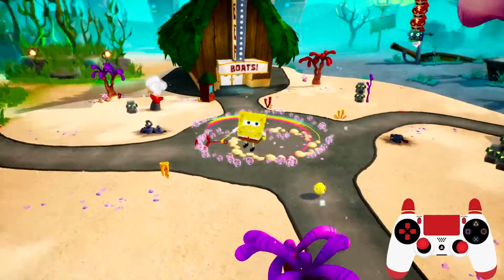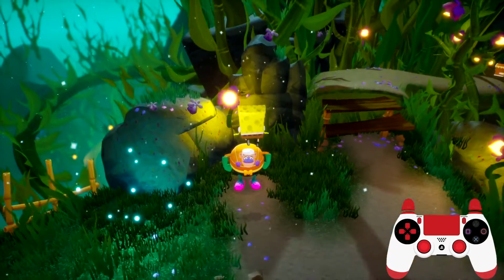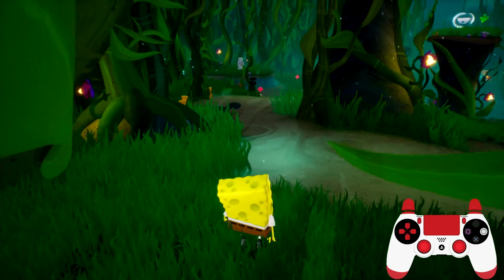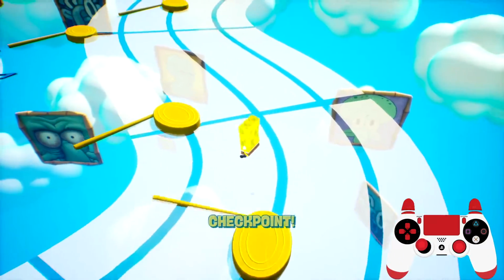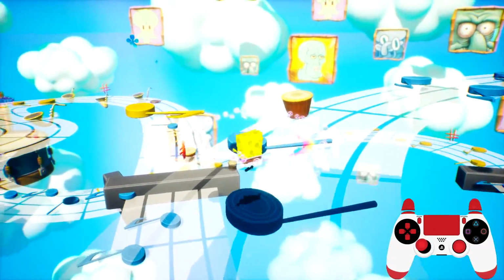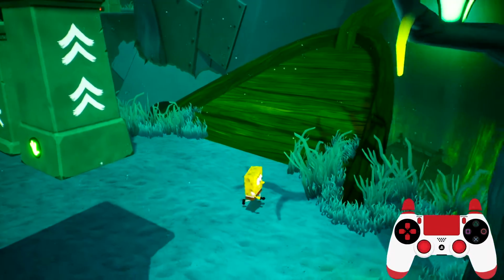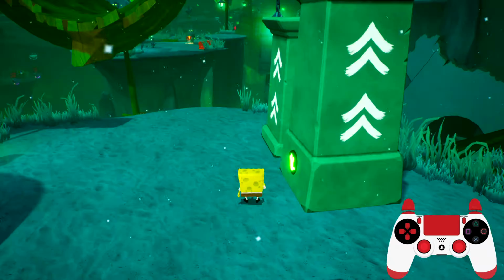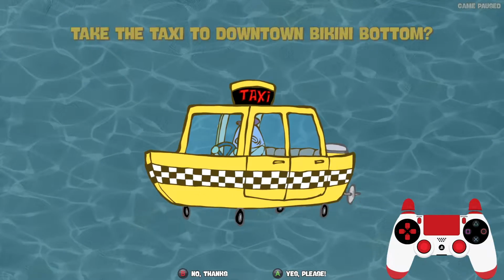Spongebob Battle for Bikini Bottom Rehydrated Ultimate Speedrunners Guide Part 3 (No Taxi Glitch)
Tutorial for speedrunning battle for bikini bottom rehydrated. This part focuses on the first hub worlds and all the tricks in the hub worlds. Currently I have a 1:08:46 speedrun of the game leaving me in the top 20 times for the game. I'm constantly looking for ways to improve and cut down time so I thought I'd compile everything that I've learned into a series for other to hopefully learn the run and join the community. Enjoy and let me know of anything I've missed or what I need to add when new discoveries are made.

Timestamps:

Coming Soon...